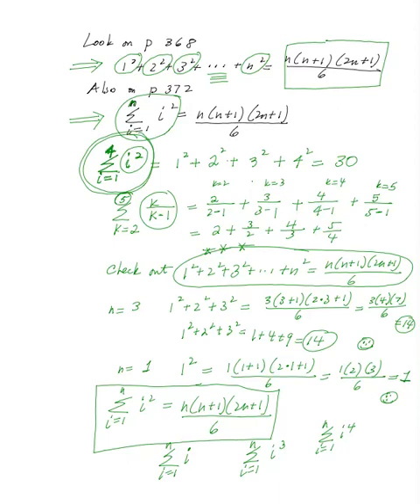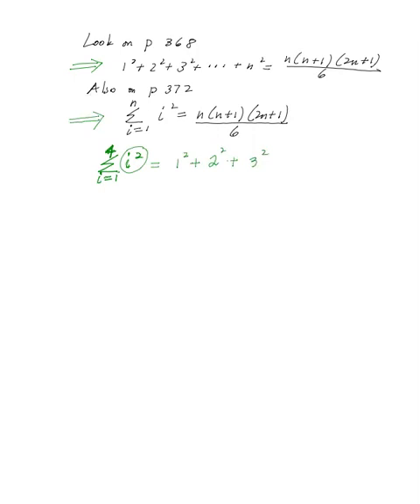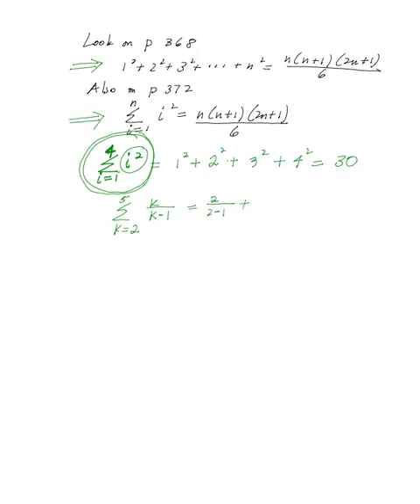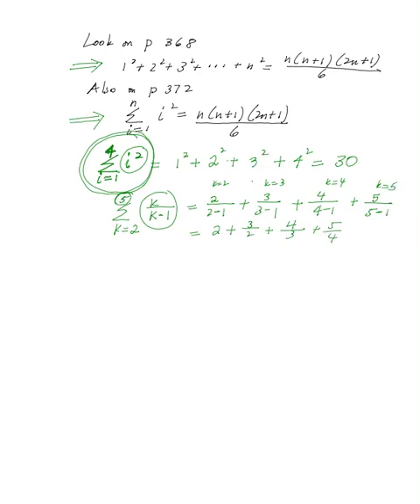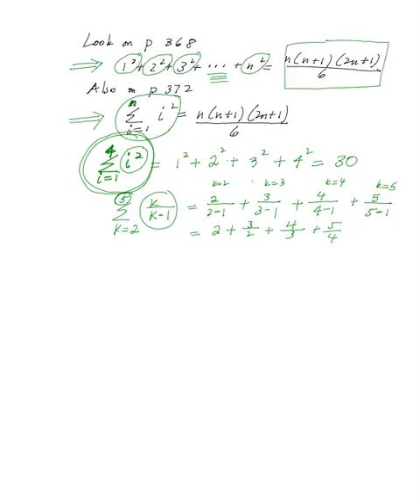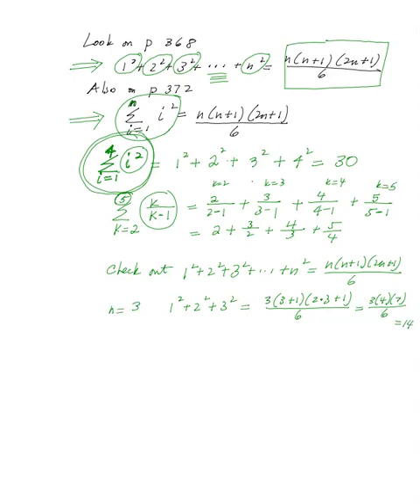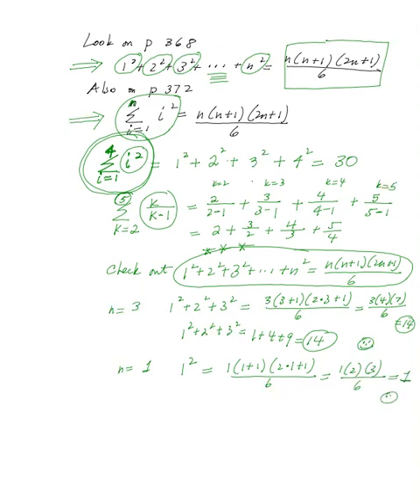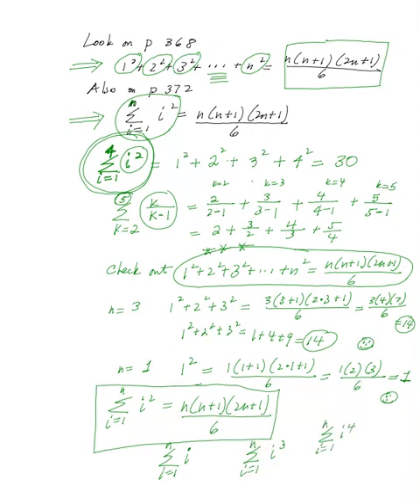Week 5 Day 1 Pencast 3